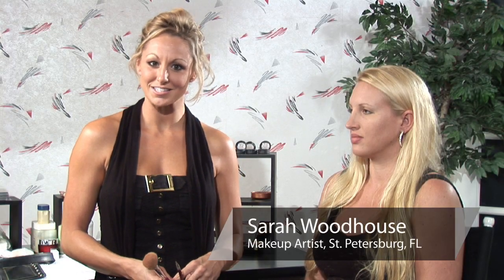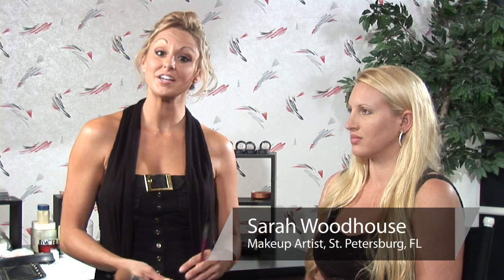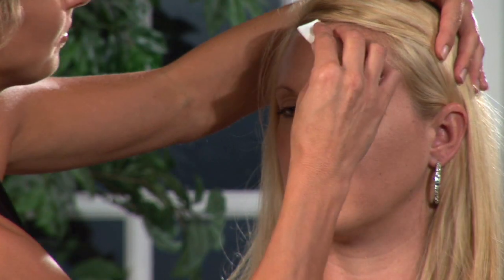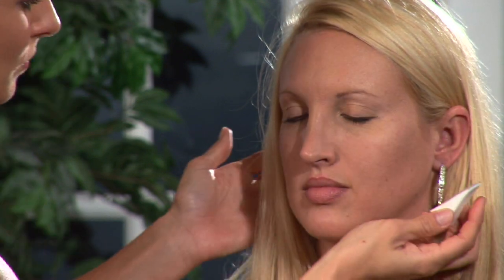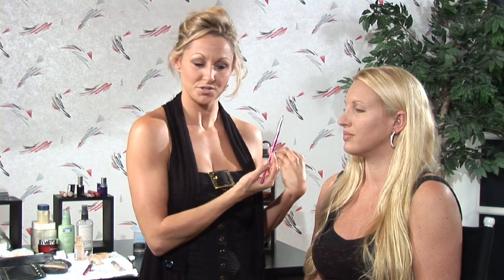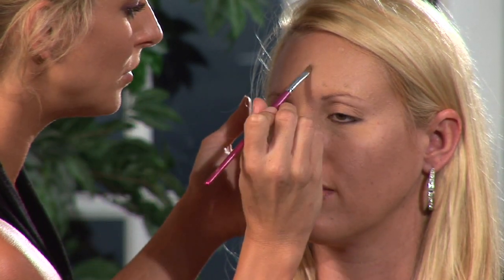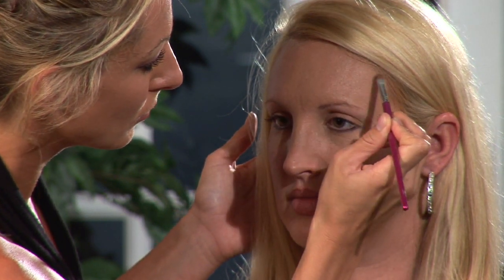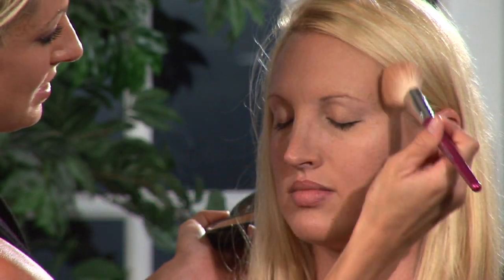Concealer Makeup Tips : How Do I Conceal & Heal Acne?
Concealing and healing acne involves using an oil-free moisturizer and powdered makeup products to combat the excess oil. Cover up acne blemishes and redness with help from a professional aesthetician in this free video on makeup application.

Bio: Sarah Woodhouse is a licensed esthetician who trained at one of London's leading colleges and finishing schools.

Series Description: Concealer is a great tool to cover up scars, blemishes and dark circles. Apply concealer to look natural and clean with help in this free video series on makeup application.